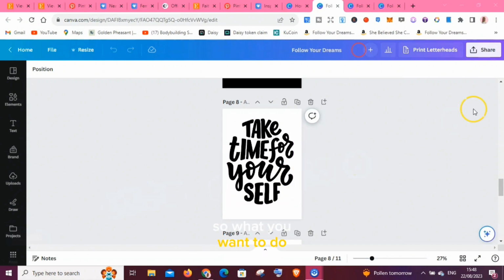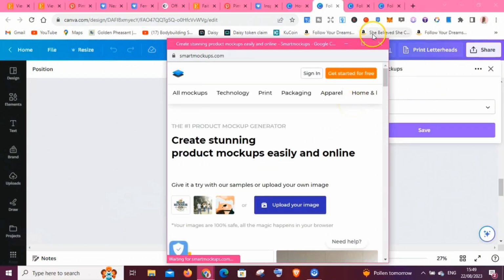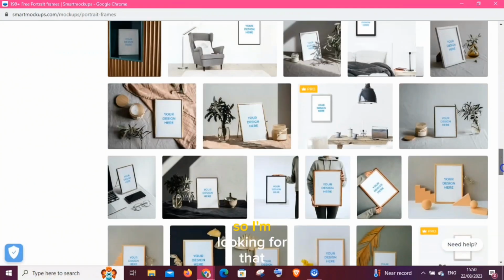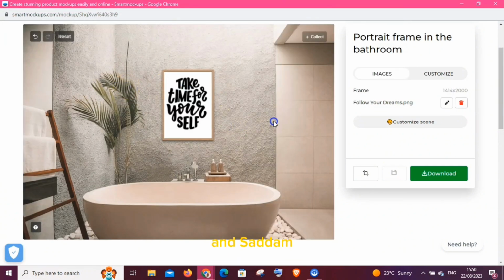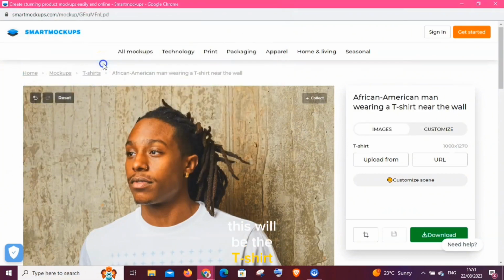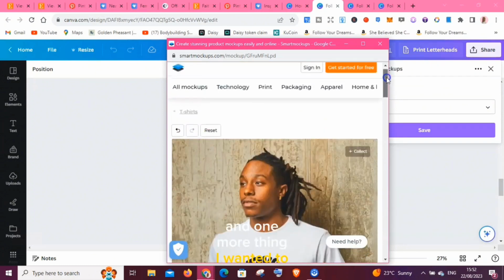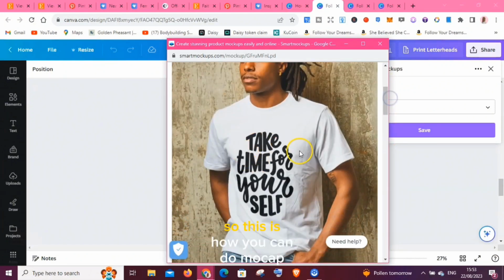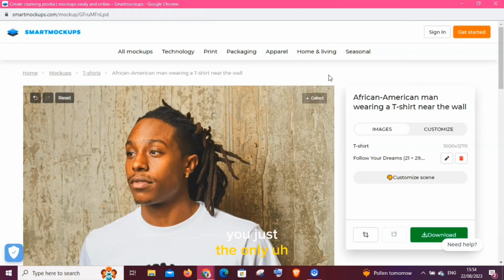How to create a Mockup for your Design in Canva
In this video I will show you how to create a Mockup for your Design in Canva using Smart Mockups.